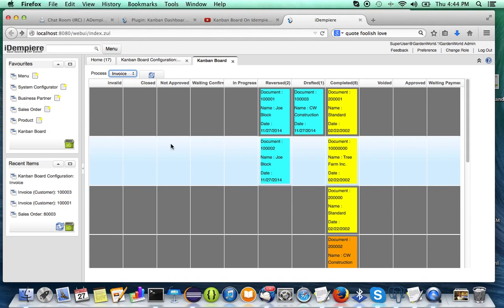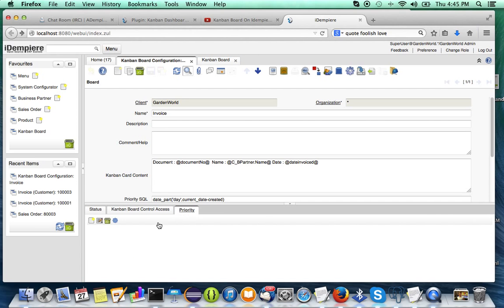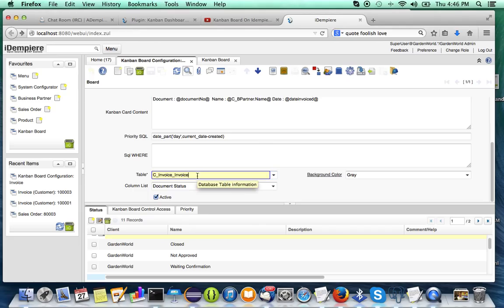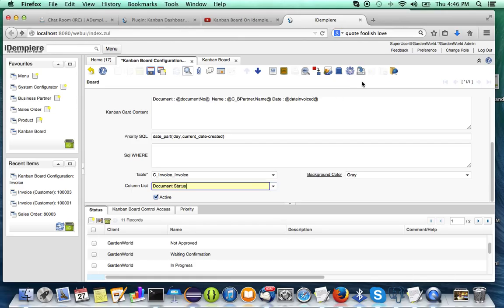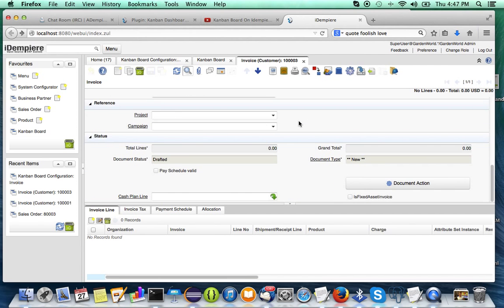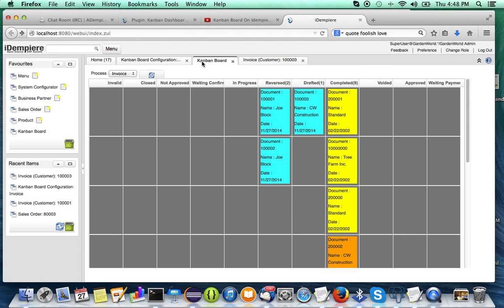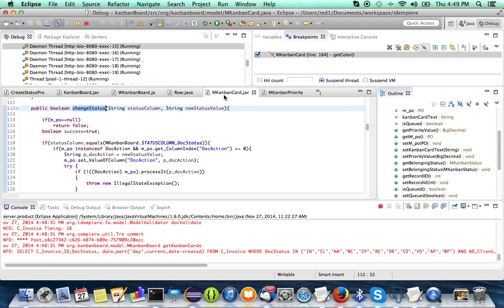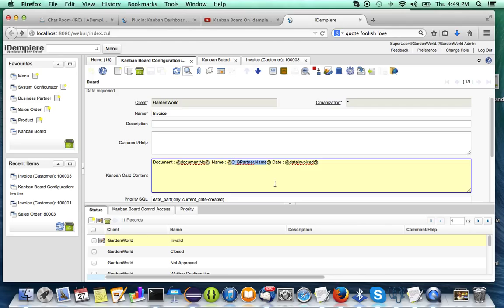Kanban Board setup in iDempiere Tutorial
This very visually exciting Kanban board is powerful for applying to any Document Type in the best free ERP in the world that has Document Status that can be processed just by click and drop. Created by Diego Ruiz, son of Carlos Ruiz.